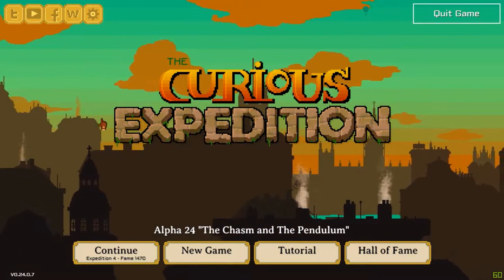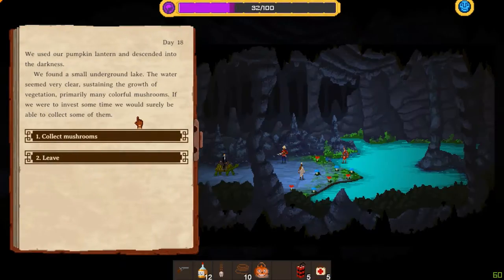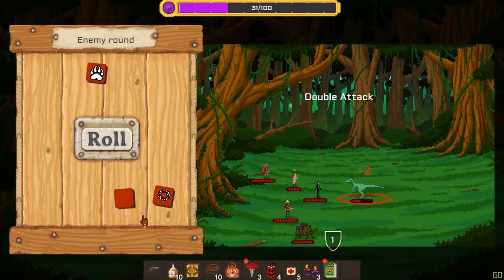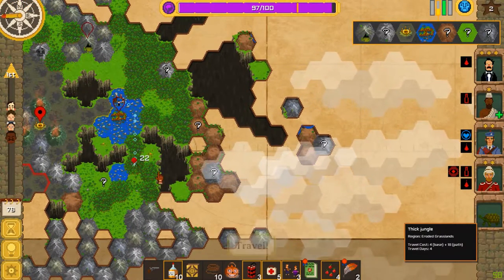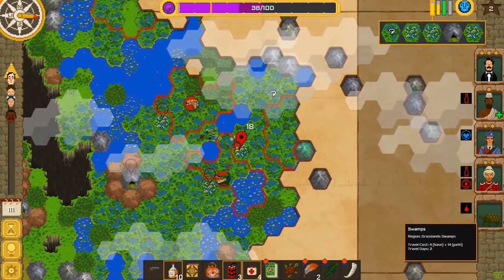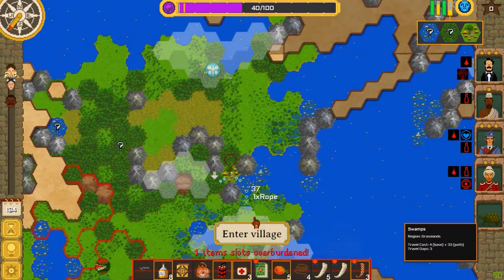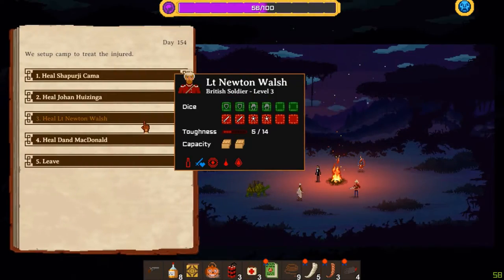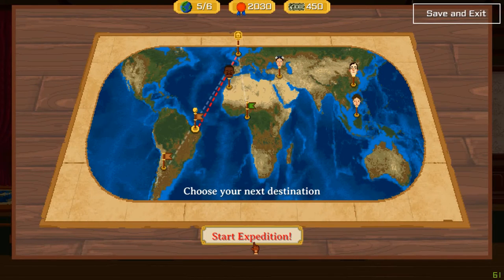The Curious Expedition - Ep 188 - Johan Huizinga - Space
This is an archeological roguelike game The Curious Expedition by Maschinen-Mensch, a two man German company. Combining historical figures with archeological digs and mystical items, Curious Expedition gives you bit sized gameplay across a series of exploratory “Expeditions” or stages. Six Expeditions make up each successful playthrough.